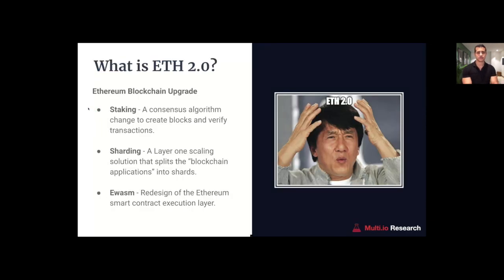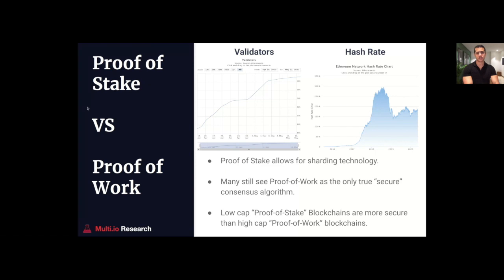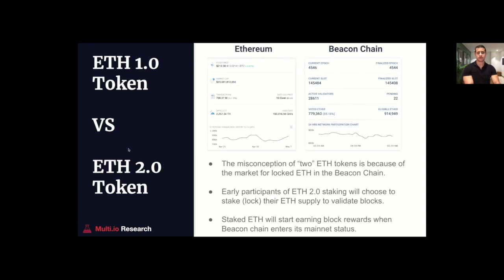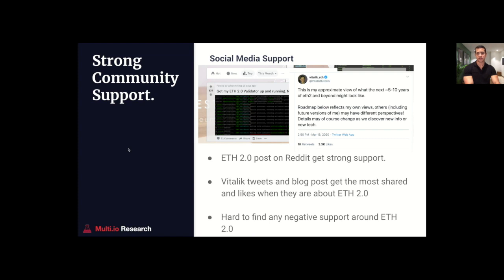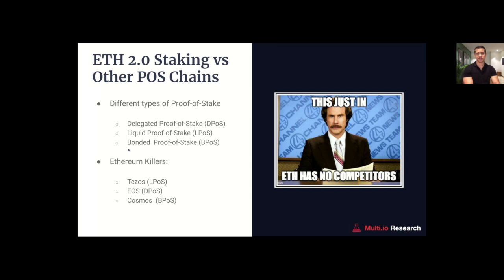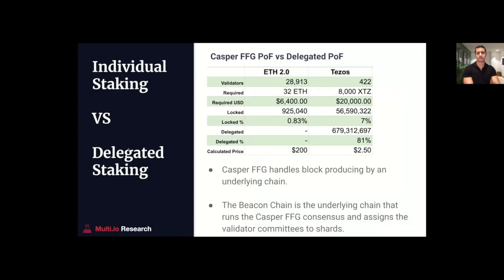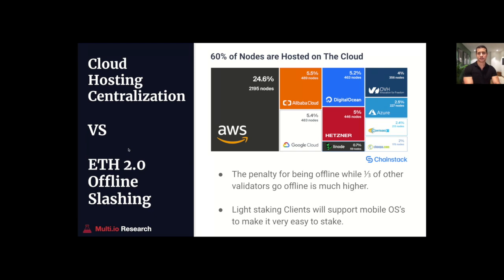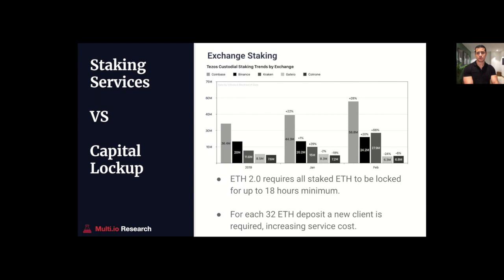Ethereum 2.0 - Staking Overview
Ethereum 2.0 has seen major development progress in the last 6 months with the launch of a successful testnet of its staking layer the Beacon Chain.

The Beacon Chain introduces new token economics to the Ethereum ecosystem.  The Beacon chain locks away Ether for an unknown time (until Ethereum 2.0 if fully developed) creating the perception of two different Ethereum tokens that have raised the misconception that Ethereum 2.0 can fork off from Ethereum to become its own blockchain.

Ramon Perez, Head of Support at Multi.io, is digging into why the Ethereum 2.0 Proof-of-Stake model is different from the current POS blockchains in the market today.

Multi.io is a margin-first digital asset trading platform.
At Multi.io, the problem we are solving is not that of first-time crypto buyers but of day-traders who use leverage.